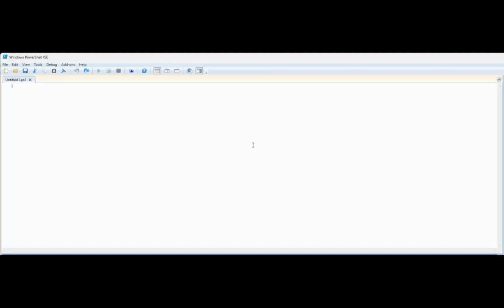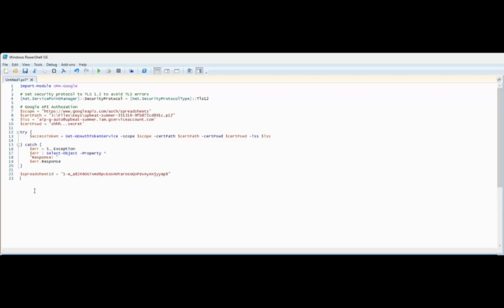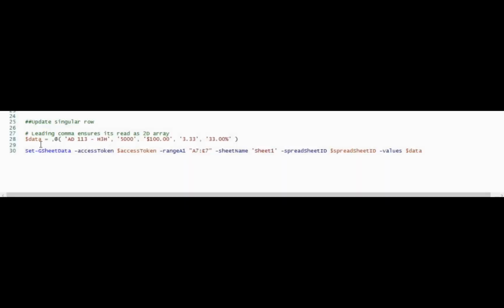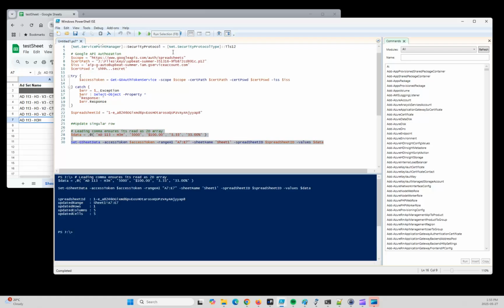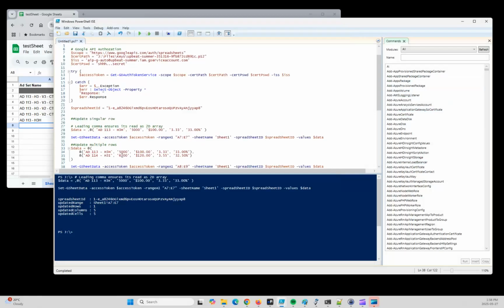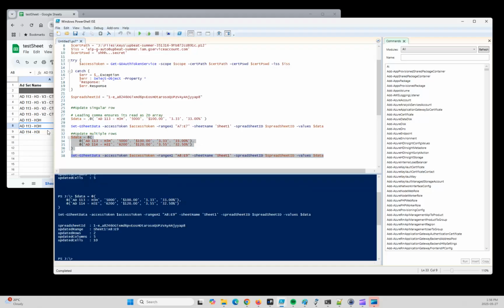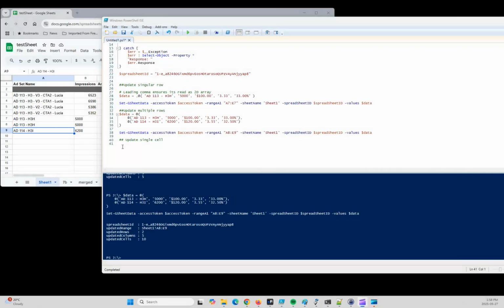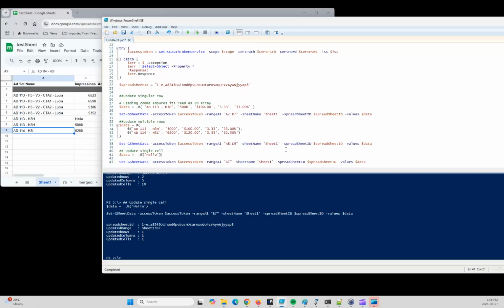AIP SNAPS: Write to Google Sheets using PowerShell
AIP Snaps...short, precise, to the point tutorial videos.

In this quick 3 minute video I demonstrate how to write to a google sheet using PowerShell.

00:30 | Insert one row
01:30 | Insert multiple rows
02:16 | Update one singular cell